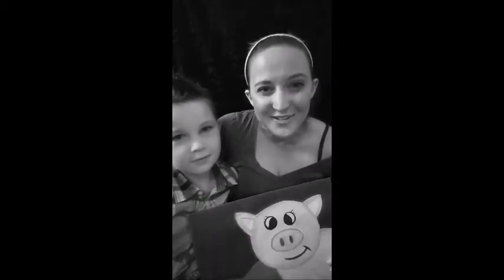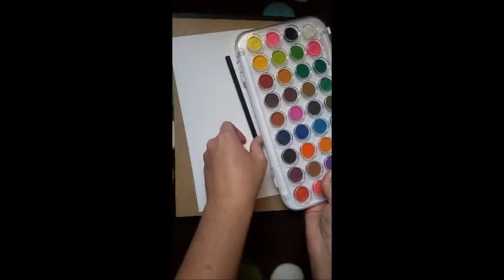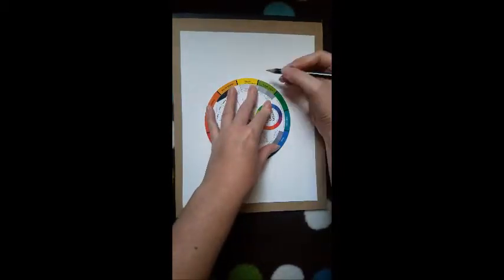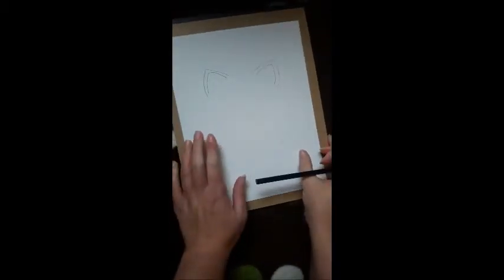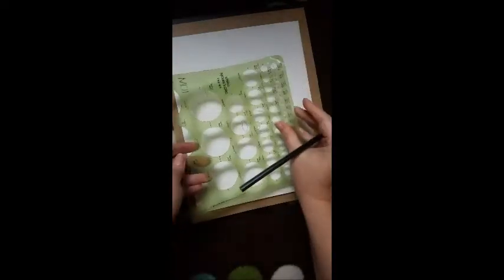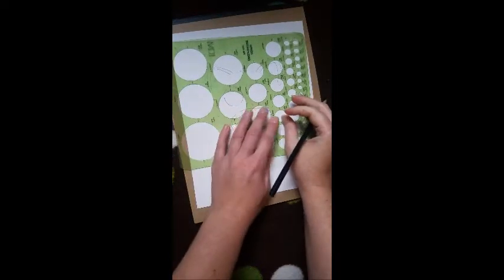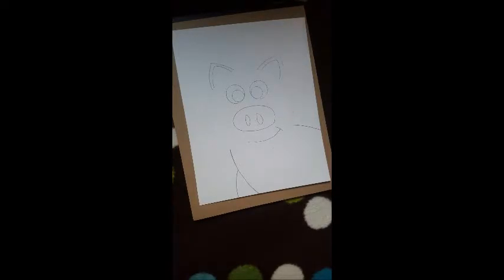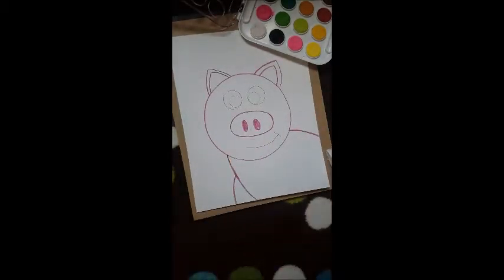How to paint a pig using watercolors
Step by step easy instructions on how to paint a pig using watercolors.
Learn how to paint an adorable pig step by step using watercolors with Ms. Art-c and Art-C studio.

Supply list
1. Watercolors
2. Watercolor paper
3. Watercolor pencil
4. Watercolor brushes
5. Cardstock
6. Glue
7. Scissors
8. Pencil
9. Circle stencils